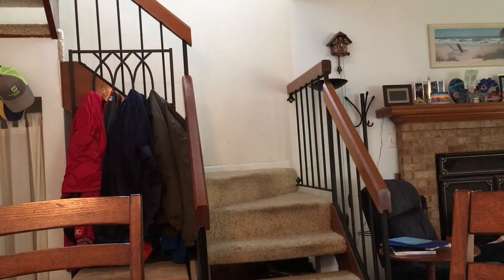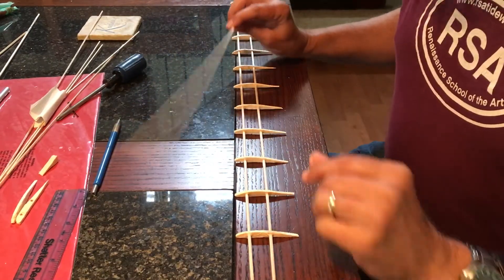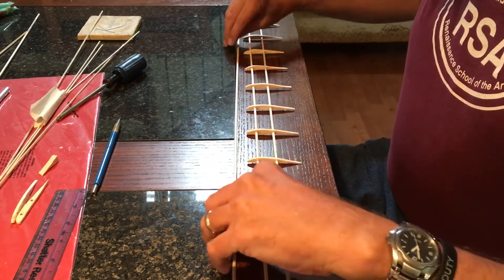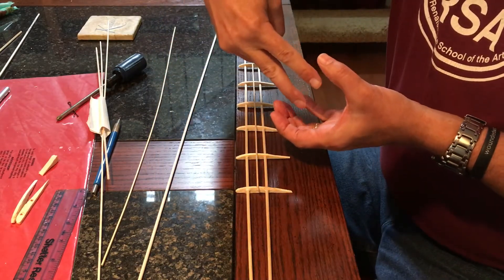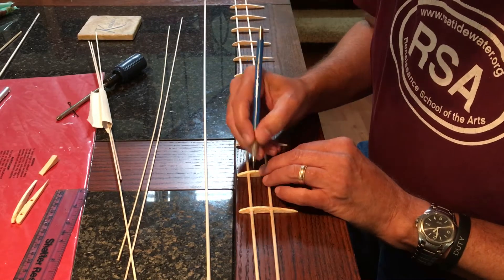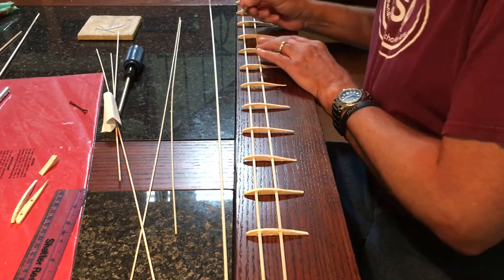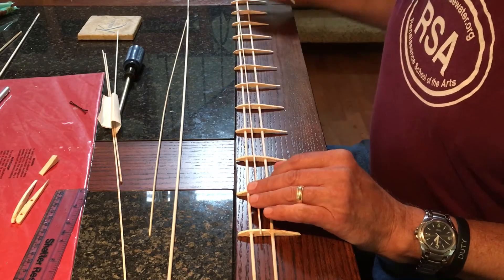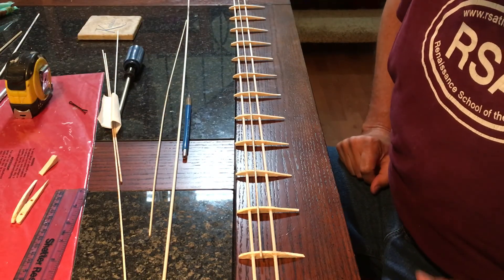Building the Wing: Ribs and Stringers and Spars, oh my!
All the ribs are attached to the spars, so now it is time to begin placing stringers, thin stiffeners which also serve as a framework to which we will glue the skin.